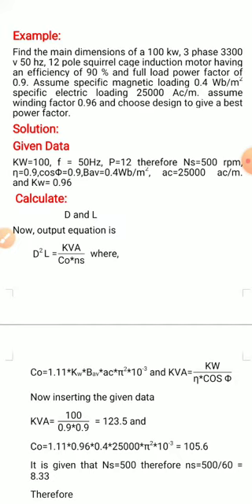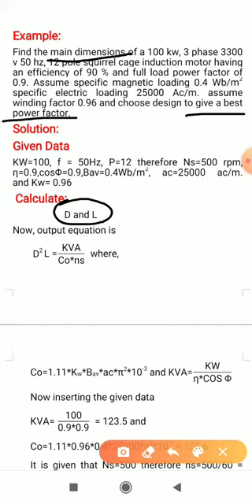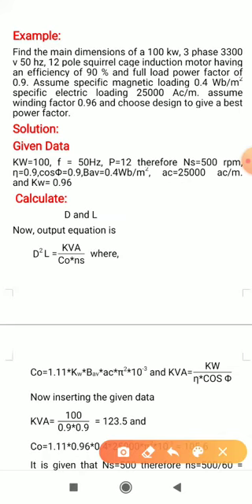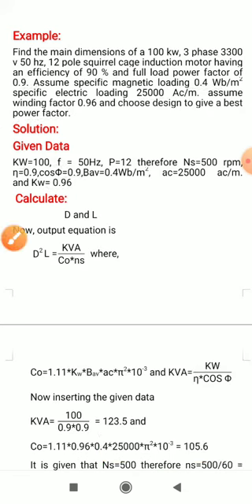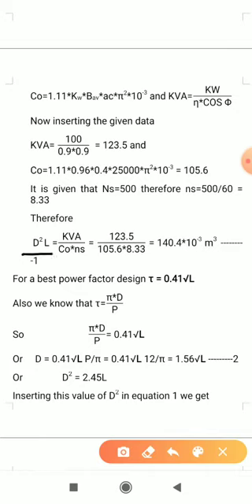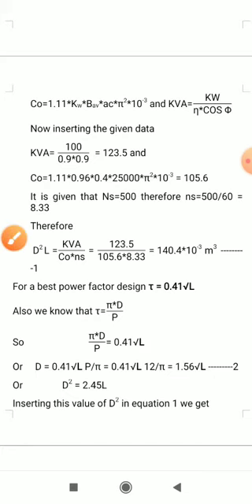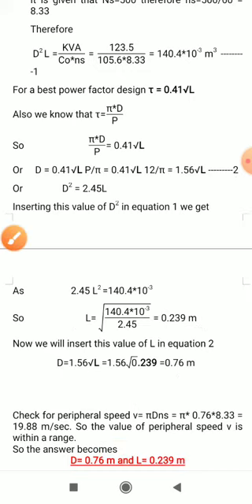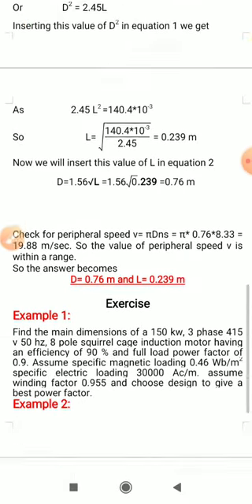Numerical on main dimension of three phase IM to give best power factor